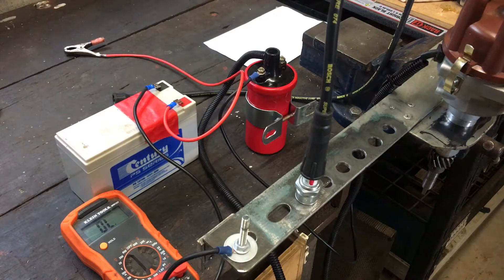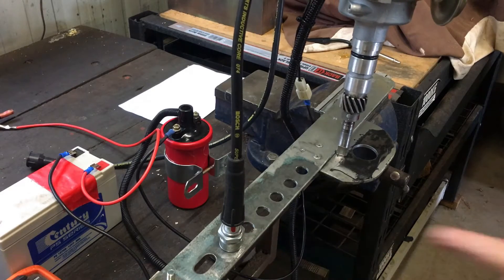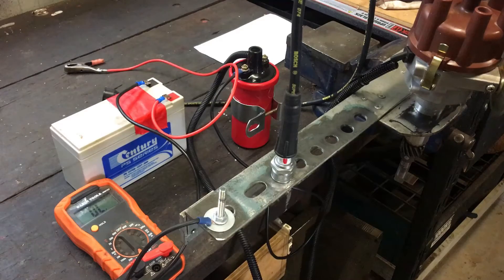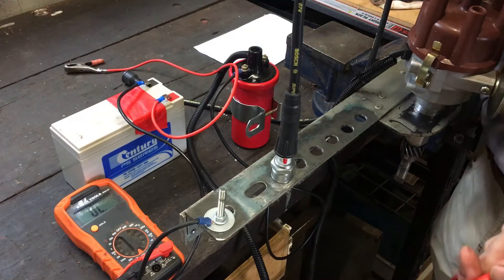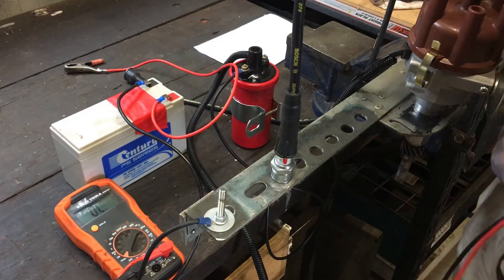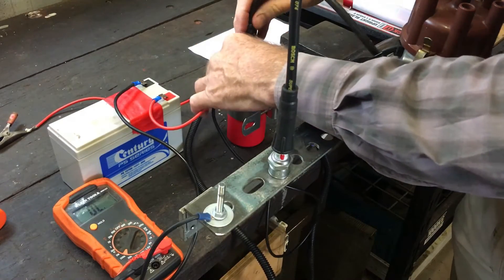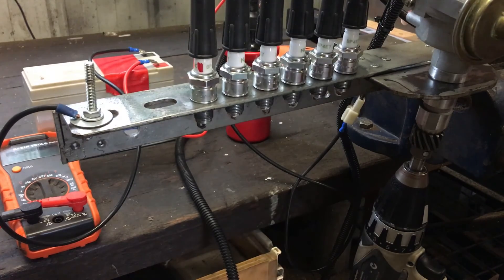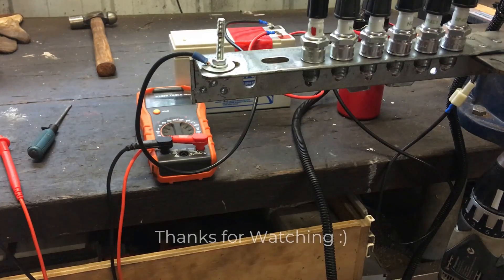Bench Test Distributor and Coil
Follow on from the engine stall video.
I suspected the Coil from my FJ45 Troop Carrier to be faulty so I figured out how to test it on the bench.